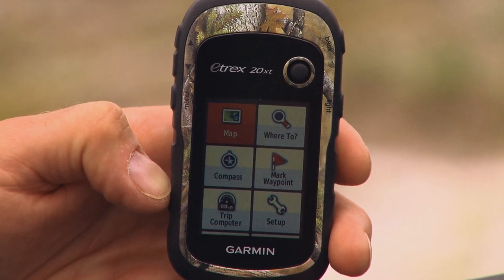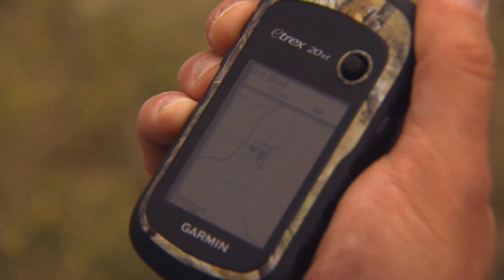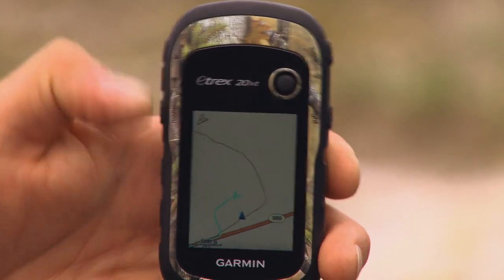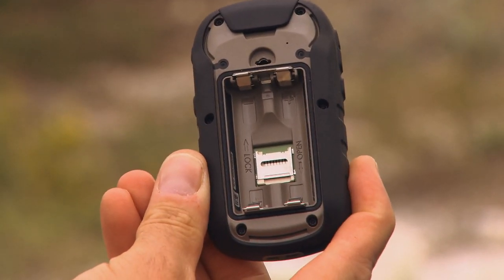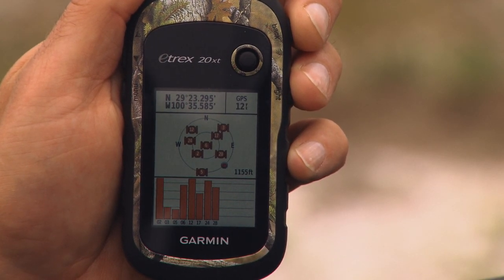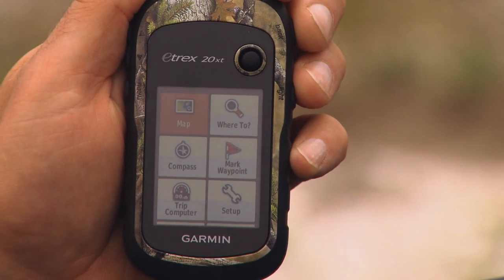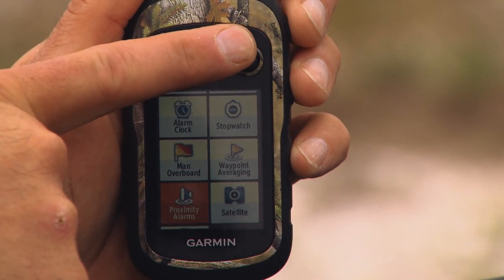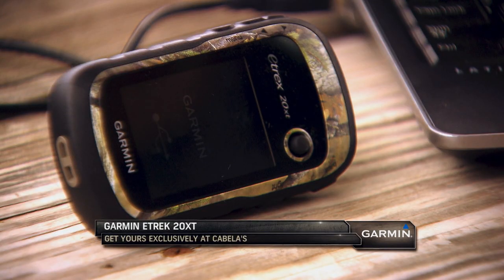Garmin eTrex 20xt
Garmin's eTrex 20xt Camo will keep track of where you are so you can enjoy the moment. Impressive 2.2" 65k color TFT display delivers 240p x 320p of sunlight-readable resolution so you won't miss the information. Large 3.7GB expandable internal memory handles all the information you need from Topo US 24k maps to BlueChart® g2, City Navigator NT® and BirdsEye Satellite Imagery and more. Highly sensitive WAAS-enabled GPS receiver is beefed up by HotFix® satellite prediction and GLONASS support to quickly and precisely locate your position and maintain it even in heavy cover and deep canyons. Wireless capabilities give you the power to share waypoints, tracks, routes and geocaches with other compatible devices with the press of a button. Ergonomic, rugged design with an IPX7 waterproof rating stands up to dust, dirt, humidity and rain. Paperless geocaching capability supports GPX files for downloading coordinates into the system. Customizable with profiles you can set for every occasion.